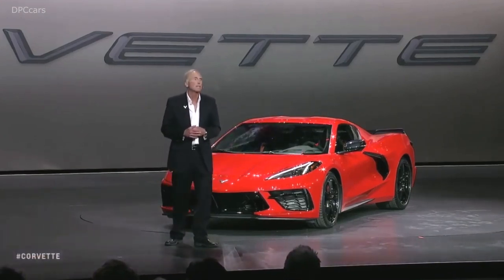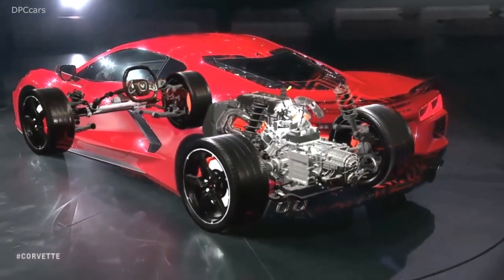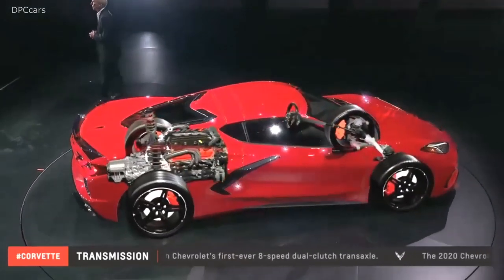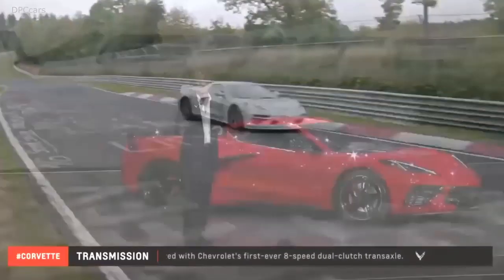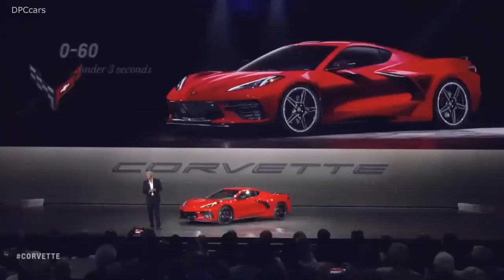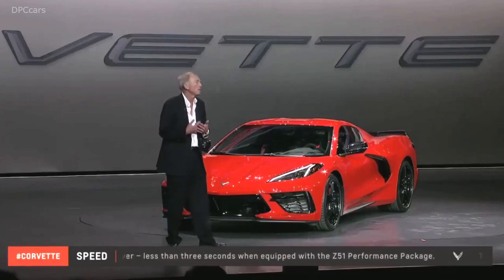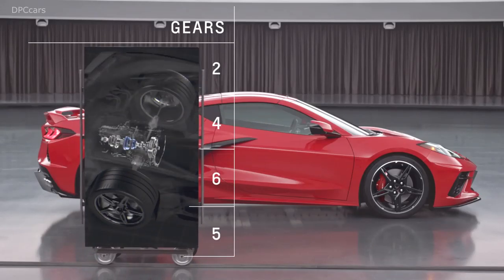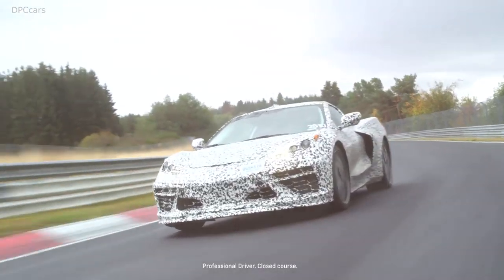2020 Chevrolet Corvette C8 Stingray Eight Speed DCT Dual Clutch Transmission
The next generation LT2 is paired with Chevrolet’s first eight speed dual-clutch transmission, which provides lightning-fast shifts and excellent power transfer. This transmission is uniquely designed with TREMEC to provide the best of both worlds: the spirited, direct connected feeling of a manual and the premium driving comfort of an automatic. The double-paddle de-clutch feature even allows the driver to disconnect the clutch by holding both paddles for more manual control.

Paddle shifters allow drivers to choose a specific gear. “The performance shift algorithms are so driver-focused, they can sense when you’re doing spirited driving — regardless of driving mode — and will hold lower gears longer for more throttle response,” said Juechter.

The new Small Block V-8 has a torque curve optimized to take advantage of the bespoke DCT’s lightning-fast shifts. Engineers set the DCT up with a very low first gear to leverage the additional traction to get the car off the line quickly, and its close-ratio gears 2 through 6 keep the engine near the power peak on track. Tall seventh and eighth gears make for easy long-distance cruising with low mechanical stress and excellent fuel economy.

The DCT is mated to a new Electronic Transmission Range Selector. With this electric shifter there’s no mechanical interface between the shift lever and the transmission. The Corvette’s electric shifter incorporates two pull toggles for Reverse and Drive and push buttons for Park, Neutral and Low/Manual. The shifter has been designed to be more attractive and compact than a standard shifter.
All-new technology improves performance and usability
Driver mode choices have been expanded from four to six, allowing drivers to tweak the feel of their Corvettes to their personal preference. The familiar Weather, Tour, Sport and Track modes remain, and there are two new modes:

MyMode, a configurable setting for preferred driving style that can remain between key cycles.

Z mode, named after the famed Z06, ZR1 and Z51 Corvette performance packages, is activated through a “Z” button on the steering wheel. This is a single-use mode that takes MyMode configurations one step further, allowing drivers to adjust the engine and transmission as well.